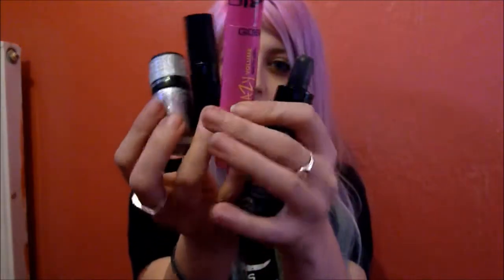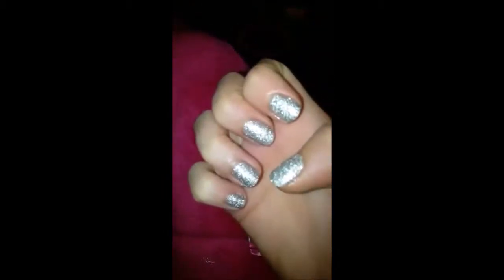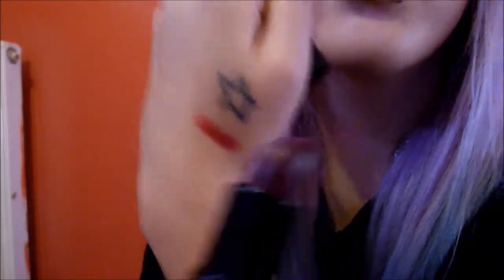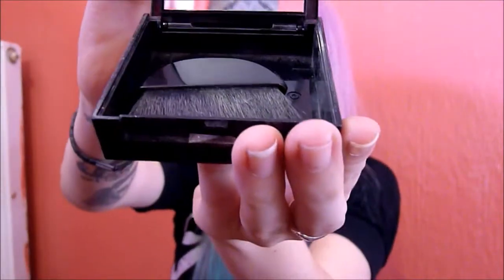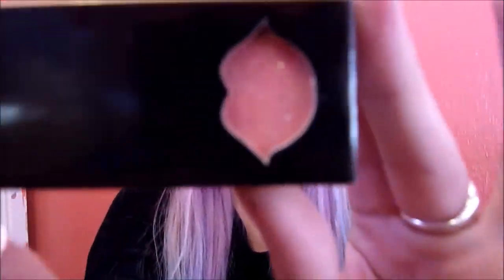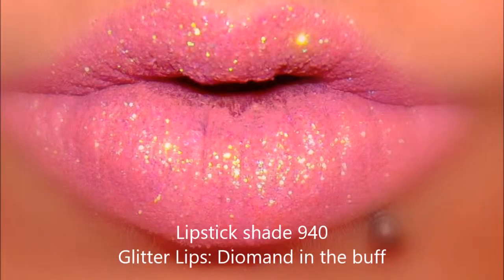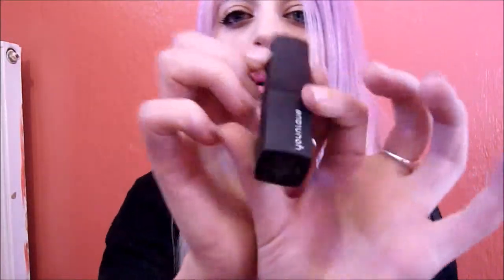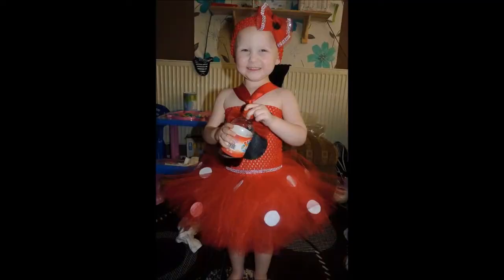Competition Wins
This was a hobby but has turned into an obsession! if you wanna chance to win some stuff, make sure your following my social account